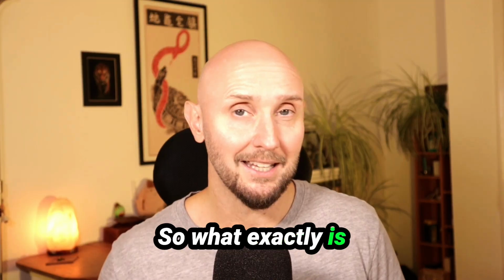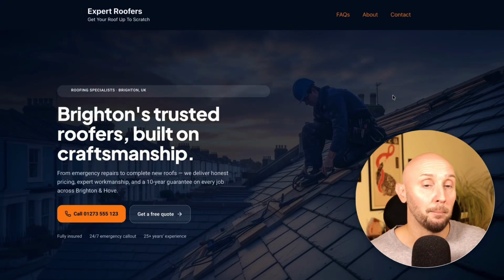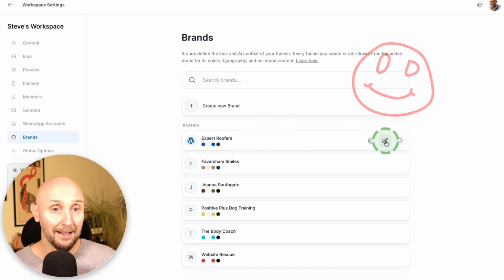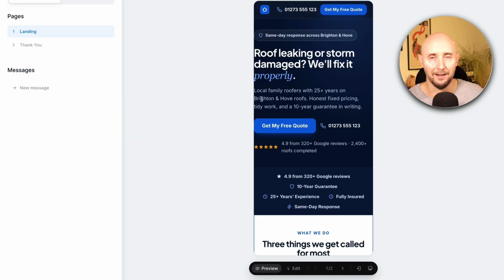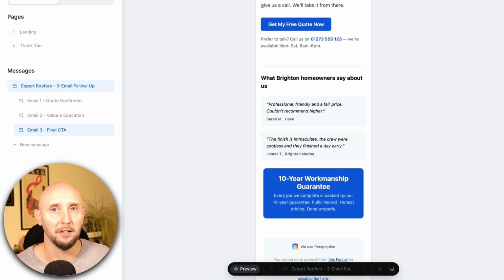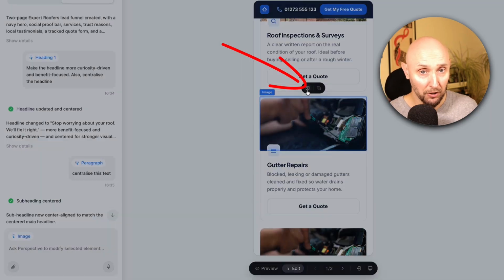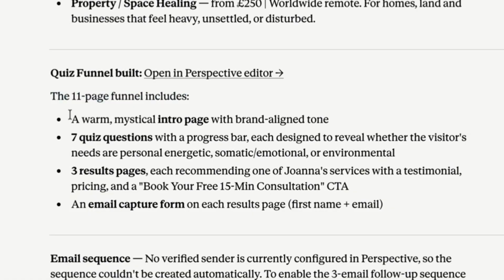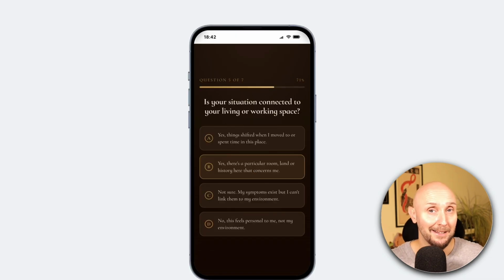I Built A Complete Funnel Using Claude AI (Perspective MCP)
In this video, I put Claude AI to the test by asking it to build and launch a complete sales funnel using Perspective MCP. You'll see how far AI automation has come and whether it can create a functional, high-converting funnel with minimal human input.

I'll walk you through the entire process, from generating the funnel structure and copy to building the pages and getting everything ready to launch. Along the way, I'll share what worked well, where Claude struggled, and whether this AI-powered workflow is actually practical for marketers, entrepreneurs, and business owners. If you're curious about AI sales funnels, Claude AI, Perspective MCP, and the future of AI website and funnel building, this tutorial is for you.

VIDEO CHAPTERS:
00:00 Creating AI Funnels
00:35 What Perspective MCP Does
01:23 Connect Claude to MCP
02:27 Two Funnel Challenges
02:53 Roofing Funnel Prompt
03:57 AI Brand Profile Auto Build
05:58 Review AI Funnel Pages
07:07 Publish & Add AI Emails
09:01 Edit Pages With AI
12:08 AI Quiz Funnel Build
14:25 Preview & Fix Results
15:41 Analytics Meta Ads &Wrap Up